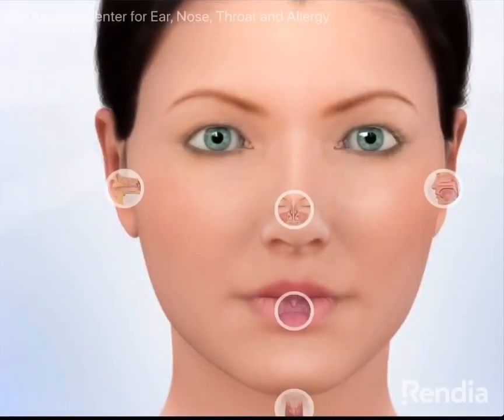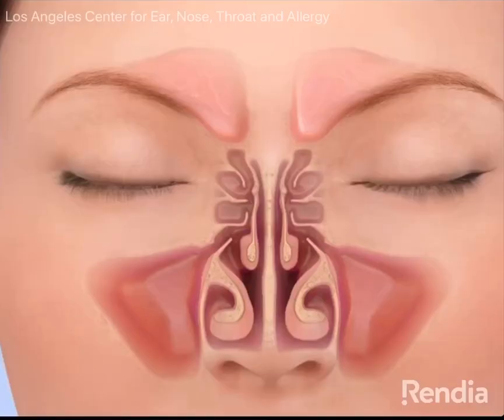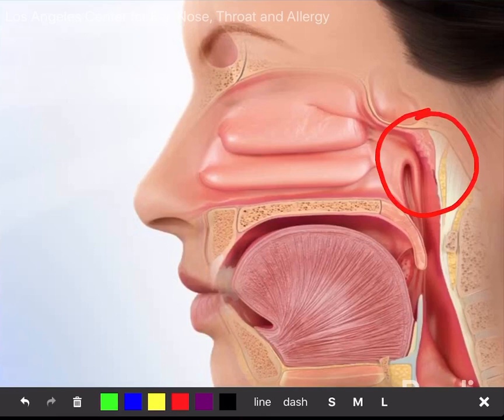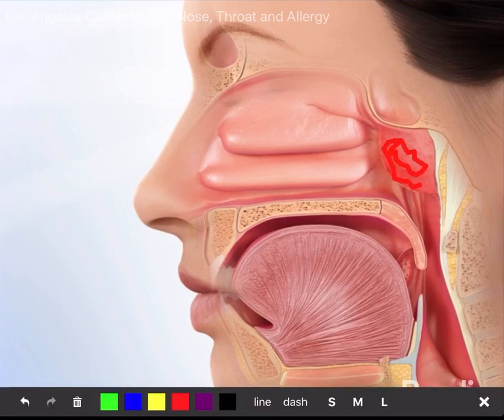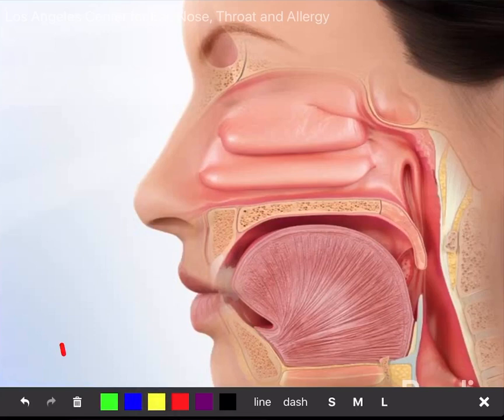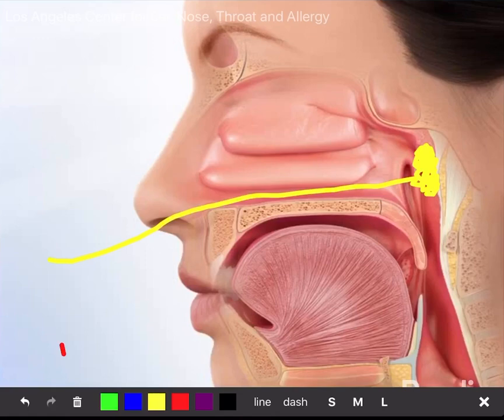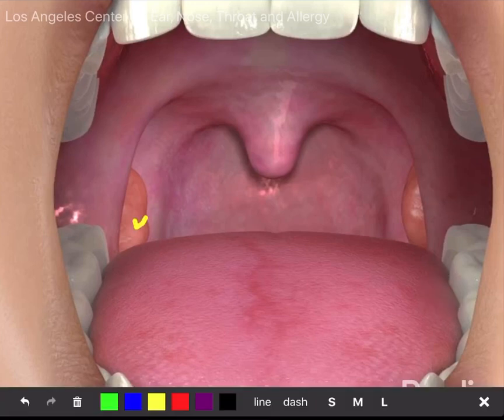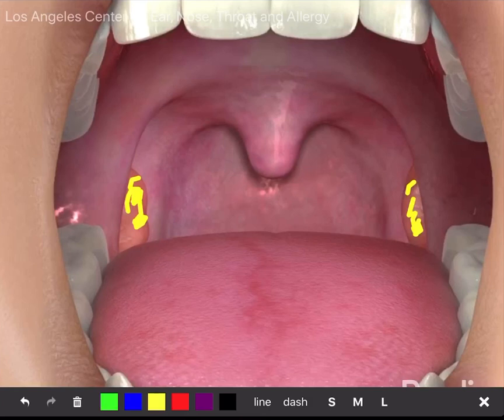ENT Doctor Explains The Difference Between COVID19 Tests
Dr. Trenkle discusses how COVID19 swab tests work, and the difference between current tests on the market.